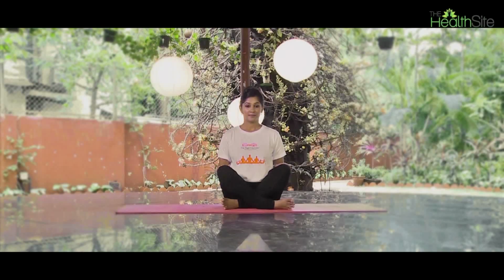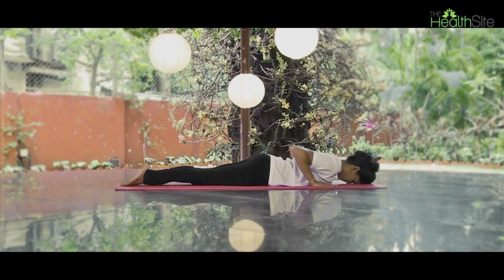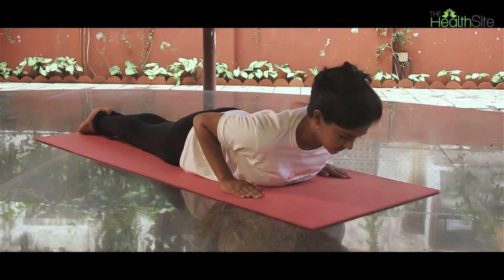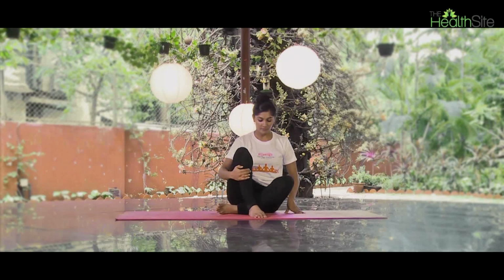Yoga to relieve spondylitis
If you spend your day hunched over a computer for long hours or simply have a bad posture you could be suffering from cervical spondylitis.Yoga is an excellent way to deal with spondylitis.
In this video, Hansaji Jayadeva Yogendra, Director of The Yoga Institute talks about a yoga asana that will help you do away with the condition.

Click here to know more about the benefits of Surya namaskar